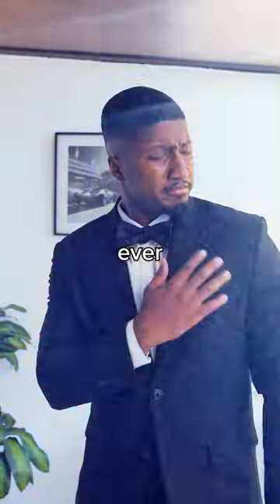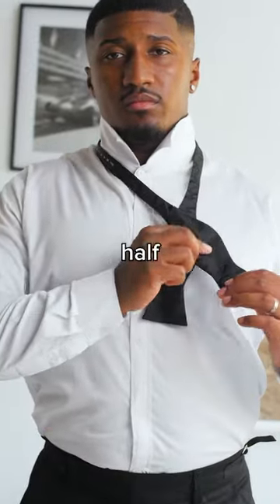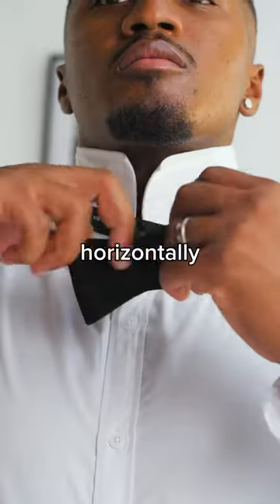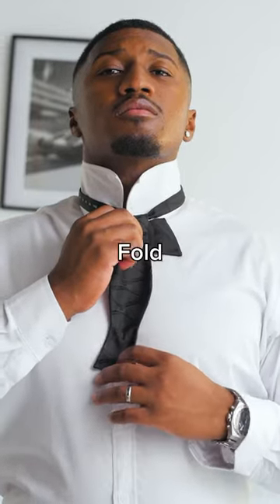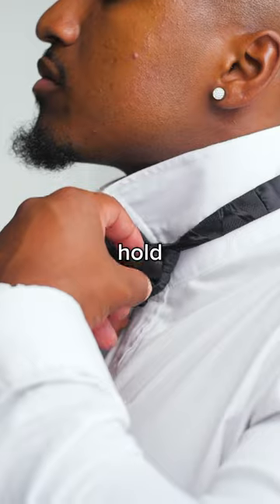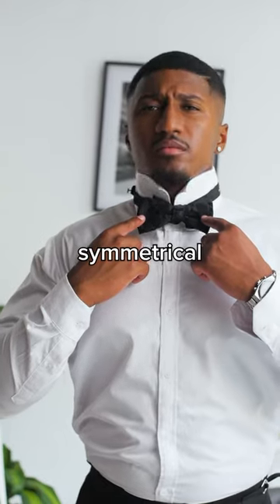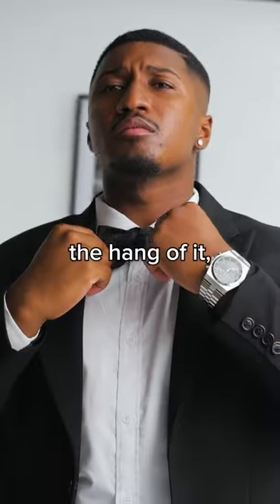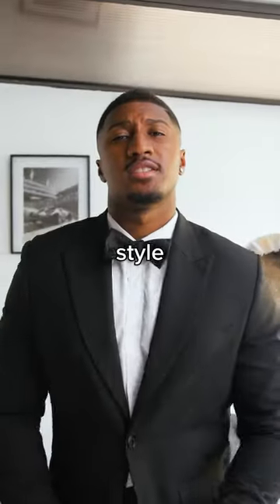How To Tie a Bow Tie the EASY Way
Video "How To Tie a Bow Tie the EASY Way!" is here to make you ditch those clip-ons and become a master at tying a bowtie! 🤵‍♂️ Embrace our simple, foolproof method and rock that sharp, symmetrical shape effortlessly. From summer weddings to upscale events, we ensure your bow tie game is on point. Say goodbye to bow tie intimidation; tap play and boost your accessory swagger!